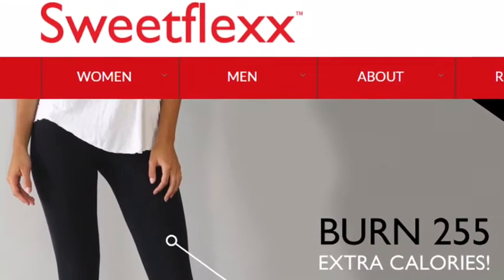What is Sweetflexx?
Want to burn an extra 255 calories a day?? Check out these super cool leggings with RESISTANCE BANDS BUILT IN!!